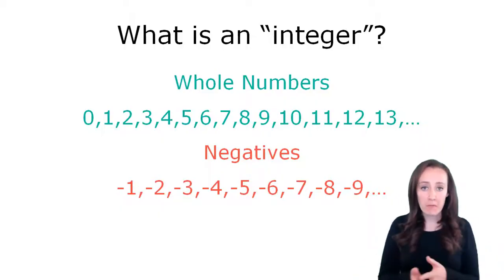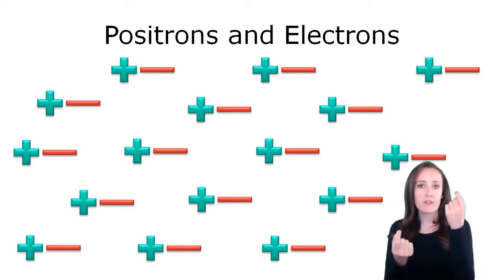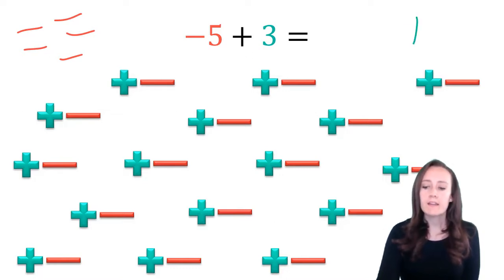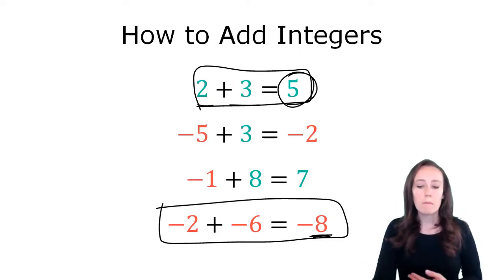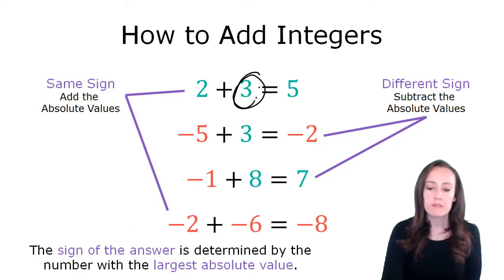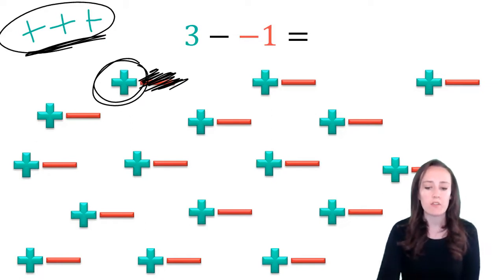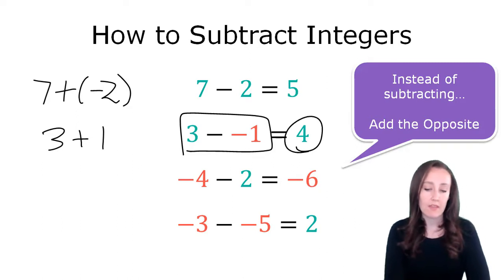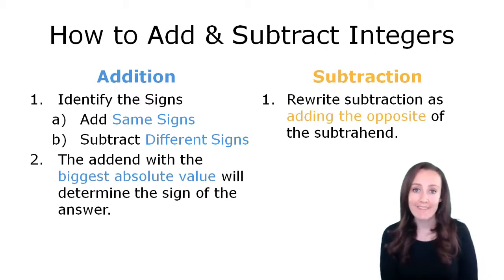How to Add and Subtract Integers